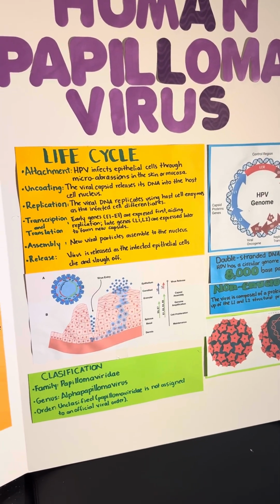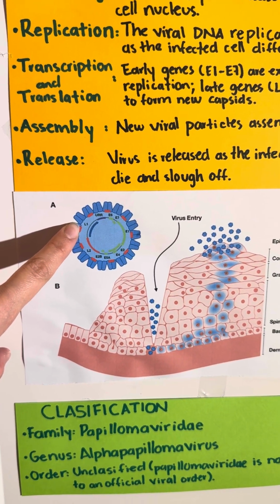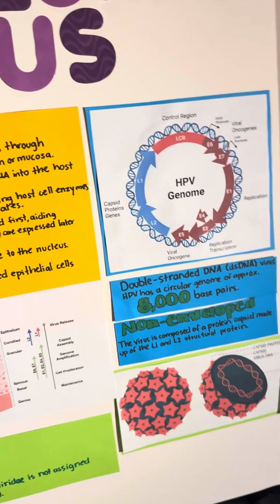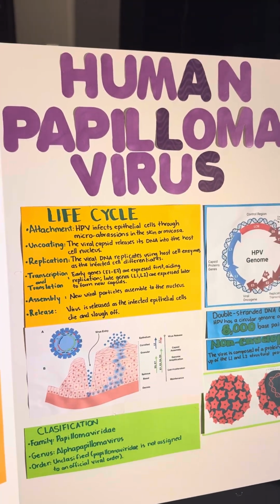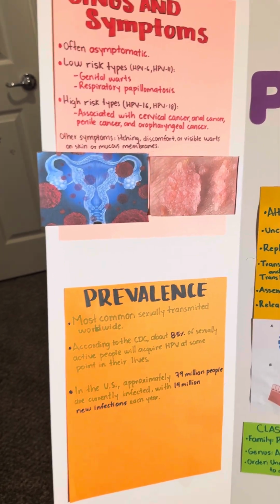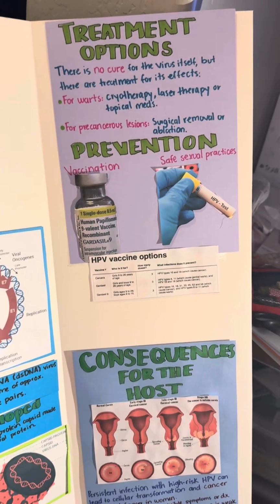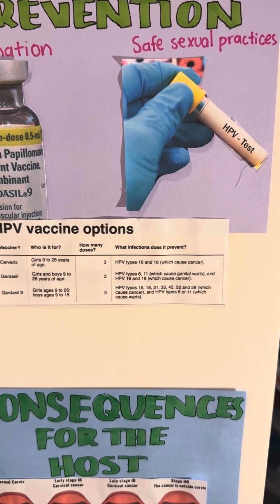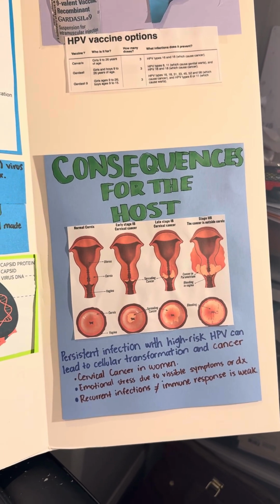Human Papilloma Virus BIO156